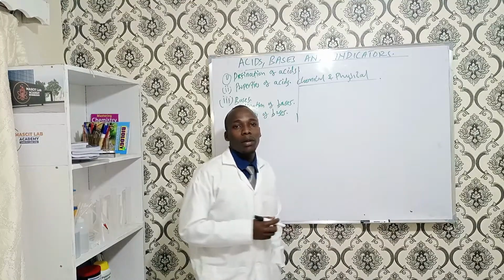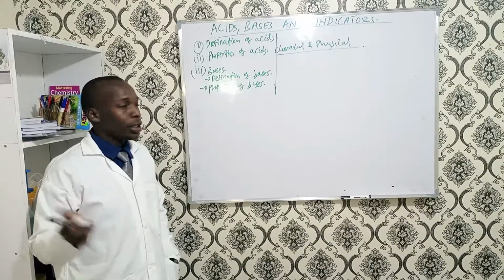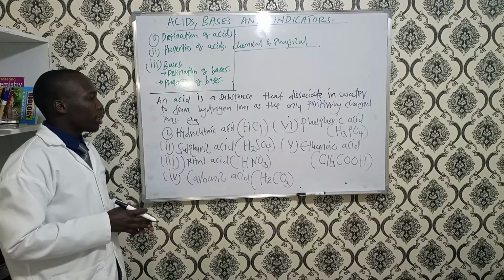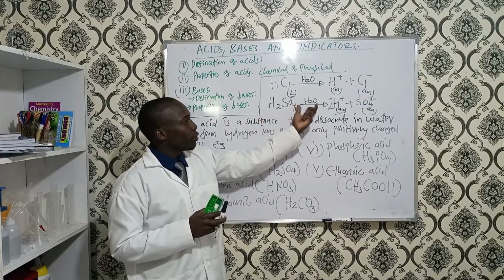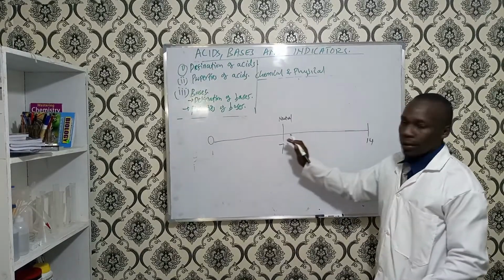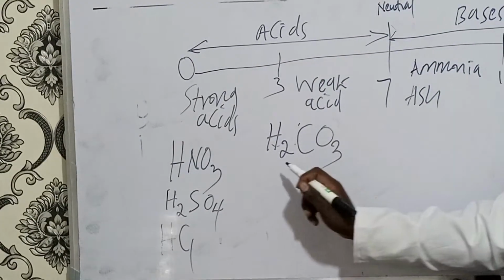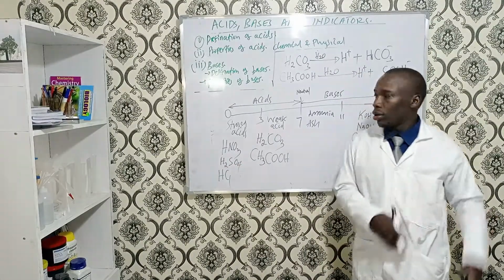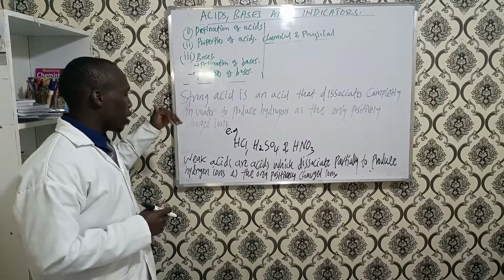What is an acid? how is strong acid different from weak acid?